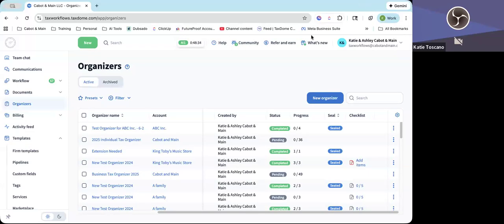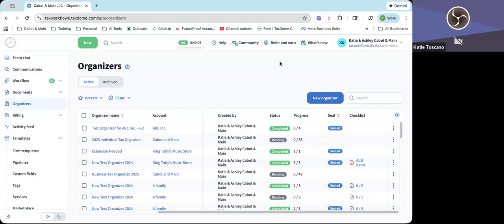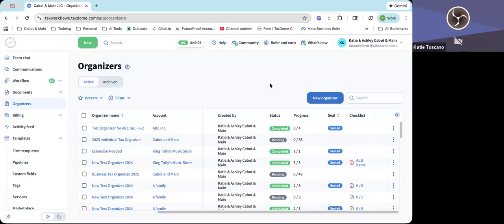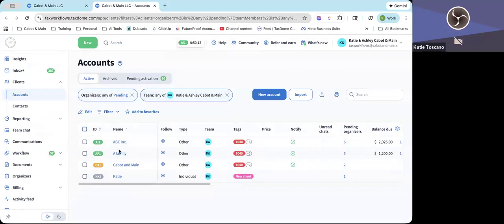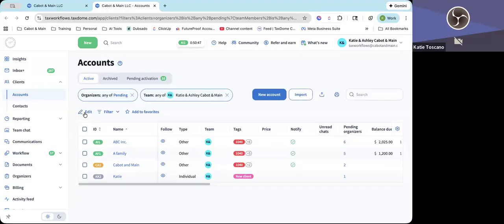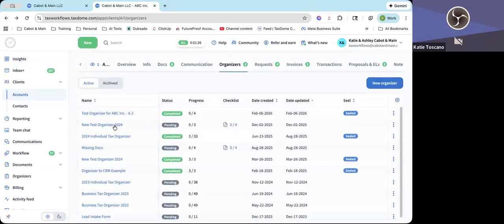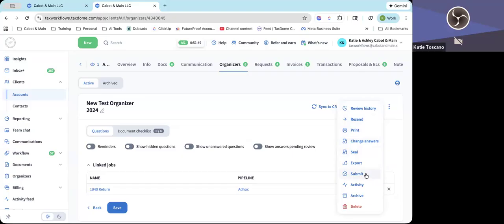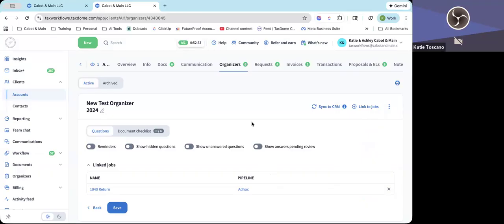Troubleshooting in TaxDome: What to do when Client aren't completing their Organizers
Welcome to our Troubleshooting in TaxDome series, where we break down common TaxDome issues accounting firms face and show you how to fix them in a practical, sustainable way.

In this video, we’re tackling one of the most frustrating problems during tax season: clients not completing their organizers or submitting information the wrong way.

If your clients are:

-Not completing their TaxDome organizers at all

-Completing organizers late

-Uploading documents directly to their folders instead of answering questions

-Emailing, mailing, or dropping off documents instead of using TaxDome

-Causing your pipelines and automations not to trigger properly

We walk through why this happens, how it creates breakdowns inside your TaxDome pipelines, and what you can do to guide clients back into the process without adding more manual work for your team.

In this training, you’ll learn:
• Why incomplete or skipped organizers break automations in TaxDome
• How client behavior impacts pipeline movement and task triggers
• Best practices for enforcing organizer completion
• Tips for using reminders, messaging, and automation to move things along
• Tricks for how to workaround this issue when you need to

This video is especially helpful for accounting firms preparing for or already in the middle of tax season who want fewer bottlenecks, clearer workflows, and better client follow-through inside TaxDome.

🔥 Want hands-on help building a better TaxDome system?

Join the FutureProof Accountant membership for weekly trainings, workflow templates, live support, and guidance that helps you build a system that finally works the way your firm does.